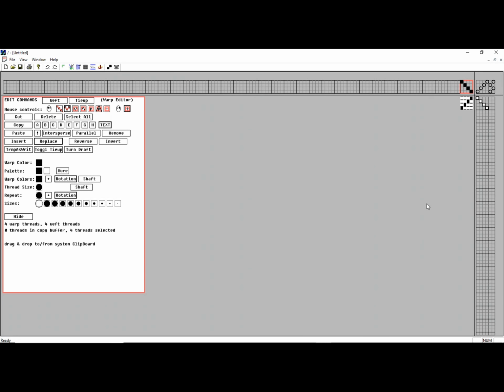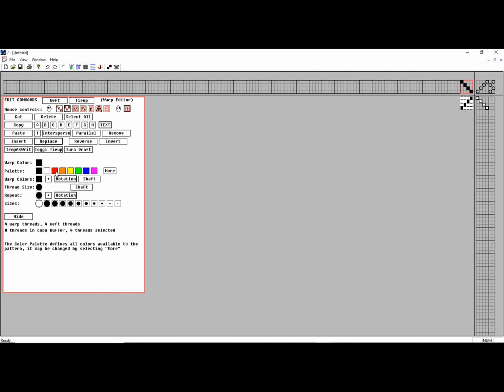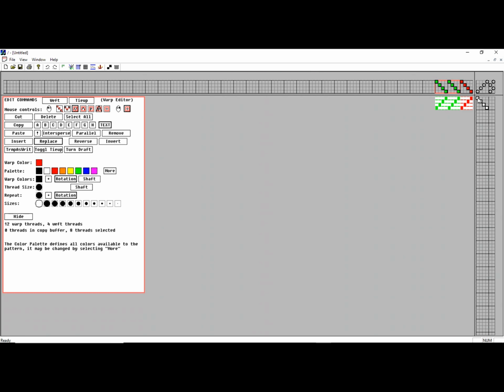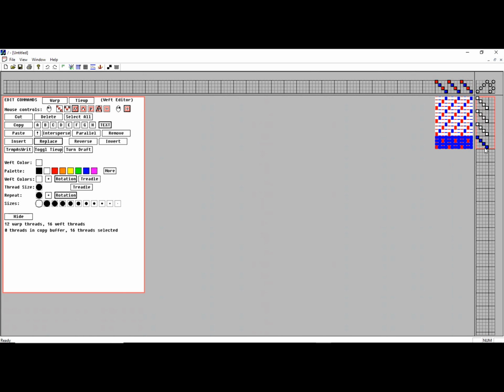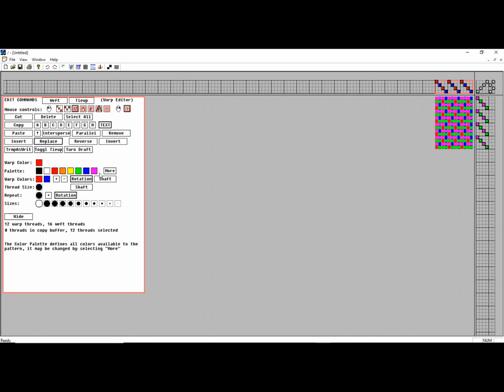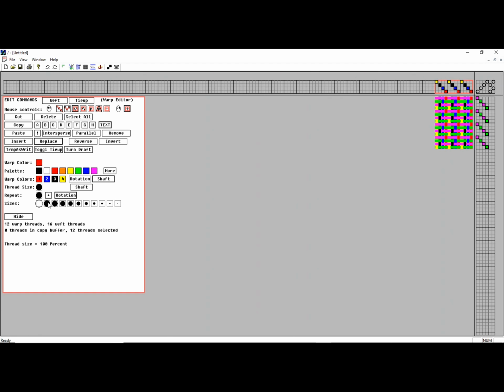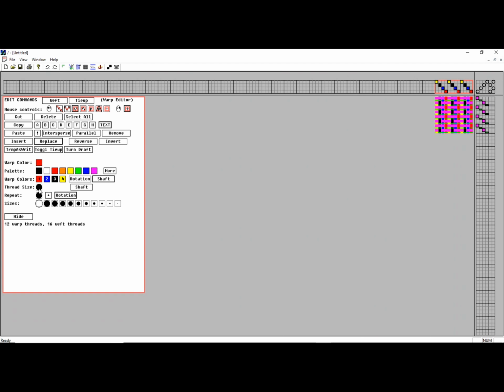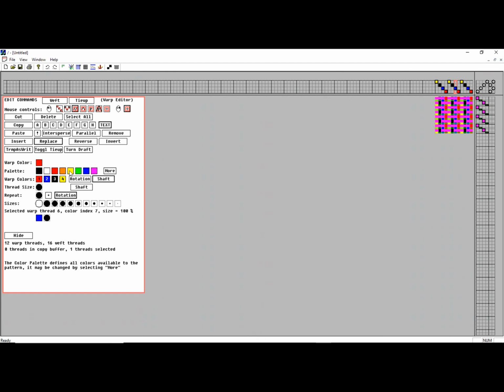Replaced by video "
Quickdraw Weaving 3.4.8 Editor controls for thread color & size
These controls allow you to control the individual color & size of each thread in the pattern, includes rotational assignments & assignment by shaft/treadle number